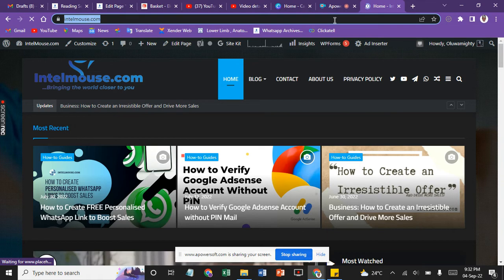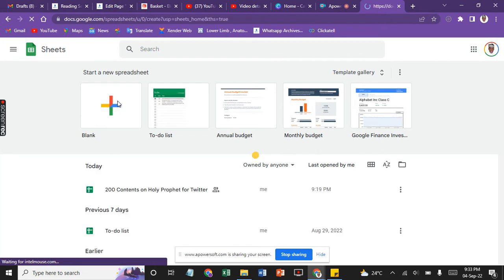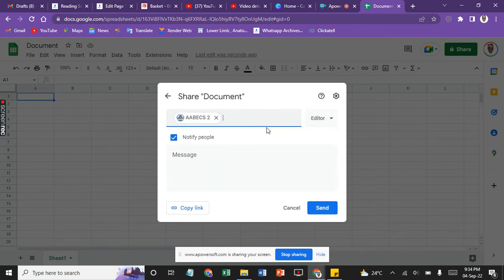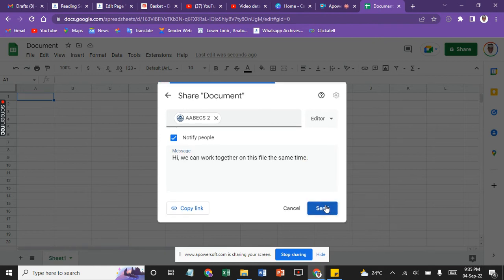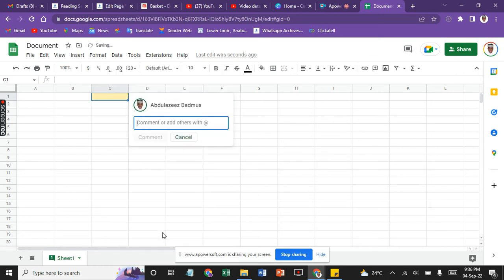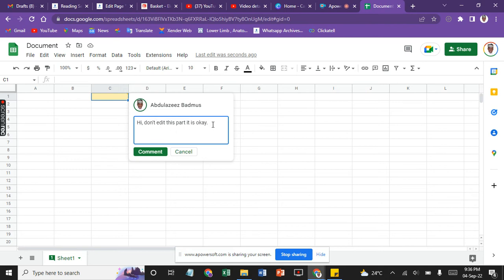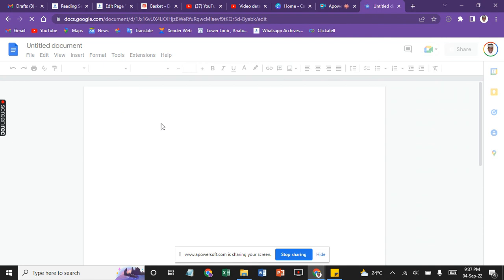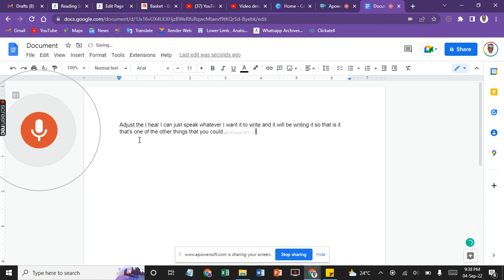How to Collaborate on Google Docs and Sheets (Team Work Tools)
Do you have a team or friend with who you would like to work together on the same document at the same time and in real-time? In this video, I will be showing you how to collaborate (work together) with your team on the same document at the same time using Google Docs or Google Sheets (Spreadsheet)

This Google feature also allows you to collaborate, add comments, and assign a part of the sheet to someone and I also mentioned how you can use voice typing in Google docs.

Please note: Mobile users will need to visit Google Playstore to download Google Docs or Google Sheets as needed, while Laptop users can use it online via their web browser. It is totally FREE.

Some Benefits of Google Docs

Easy Accessibility and ease of use like Microsft Word and Excel.
With Google Docs/Sheets, users can access the database 24/7 wherever they have an internet connection.
Collaboration in the workplace
Easy to Learn
Free.
Import/Export Flexibility.
Allows presentation
Internet Access Required
Easy to Share